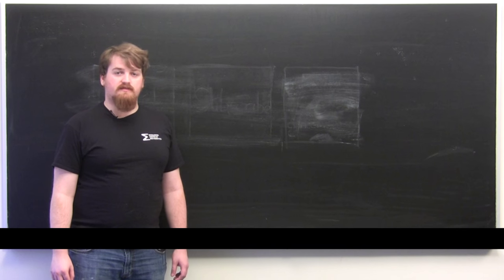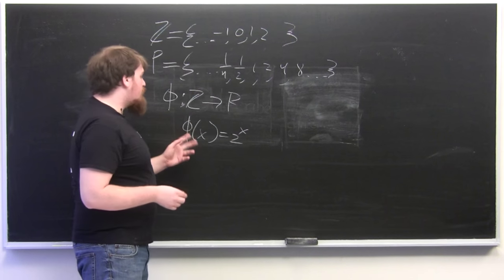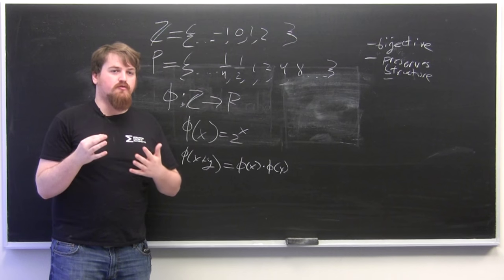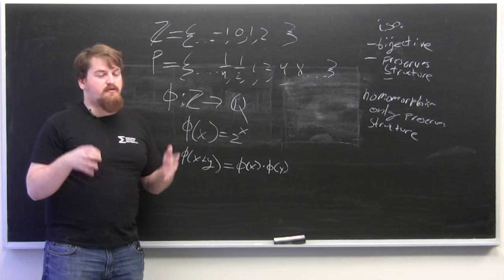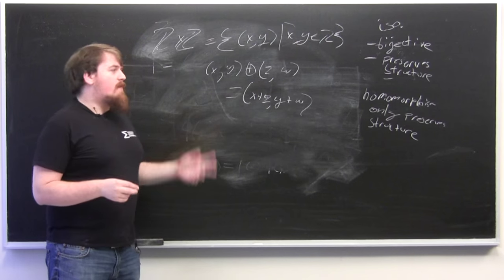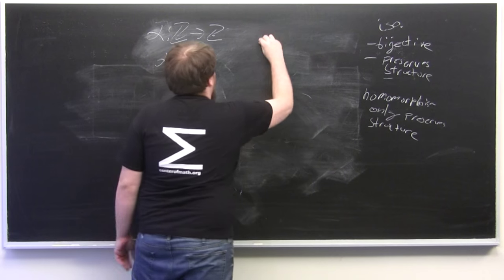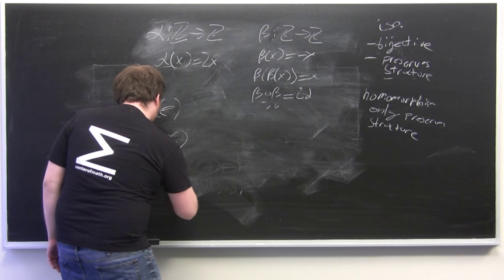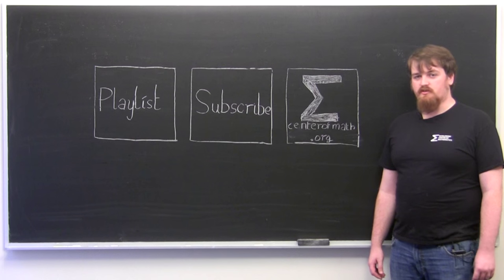Group homomorphisms and isomorphisms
Jacob talks about homomorphisms and isomorphisms of groups, which are functions that can help you tell a lot about the properties of groups.